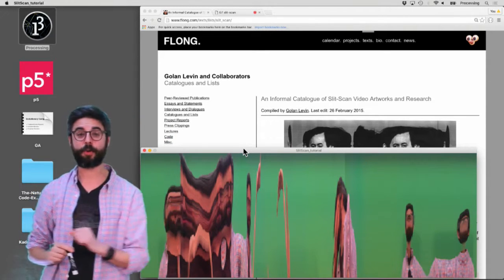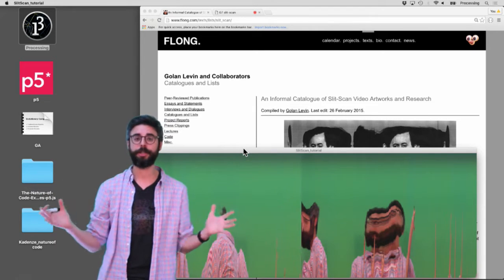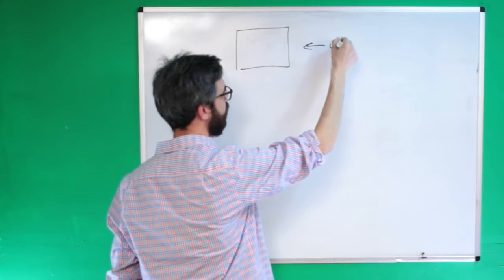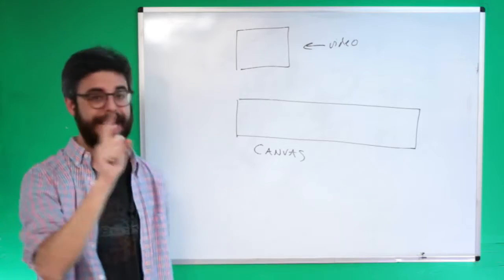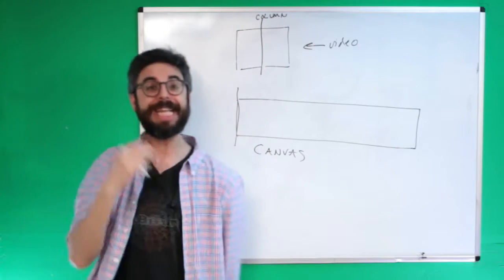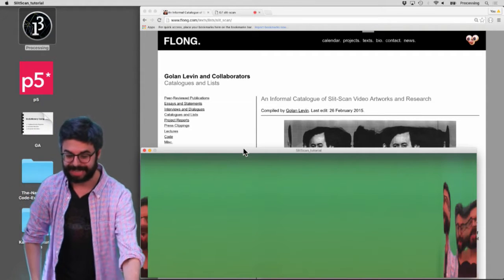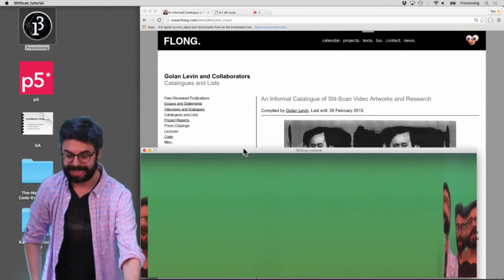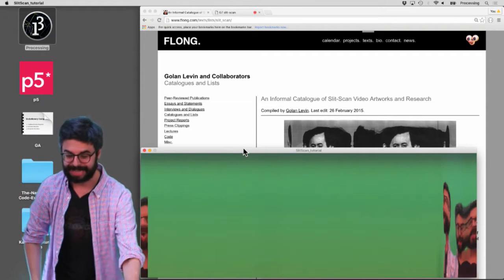11.7: Slit-Scan Video - p5.js Tutorial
This video covers how to program a "slit-scan" effect in p5.js. Code

Timestamps:
0:00 Introduction
1:06 Diagram the slit-scanning effect
3:20 Starting coding
4:08 copy() function
7:20 Load the video pixels
8:10 Move the column of pixels across the canvas
8:39 Move background to setup
9:22 Reset value of x so animation continues
9:35 Variations you could try
10:50 Outro